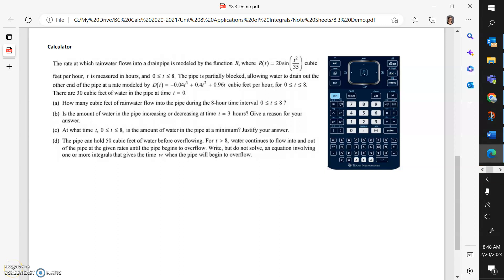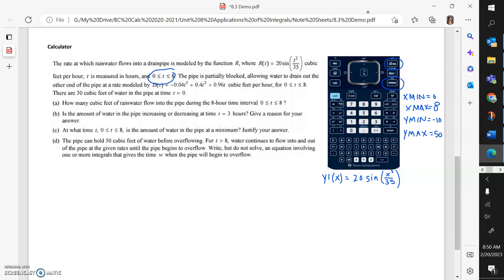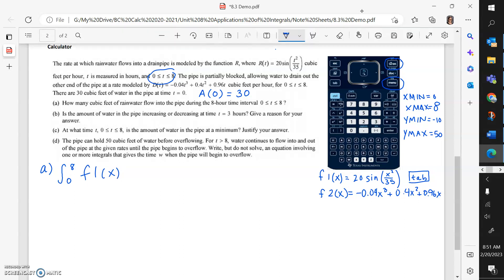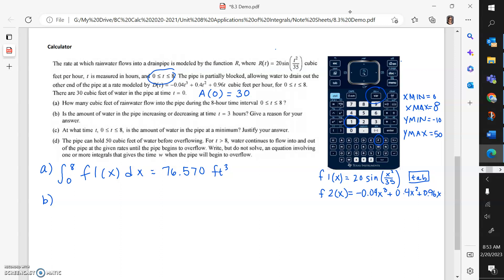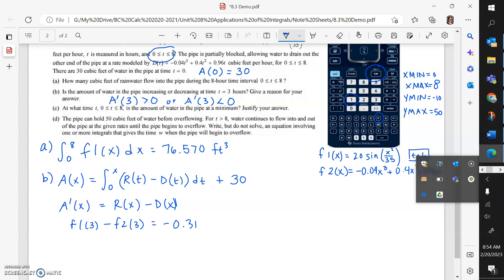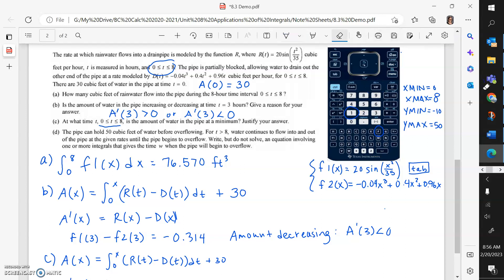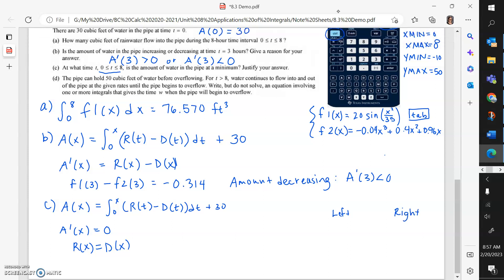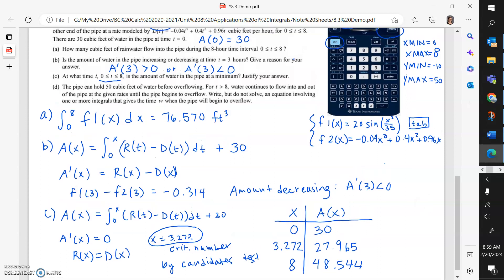8.3 Demo2 (Nspire)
I can solve problems using the accumulation function for a rate.